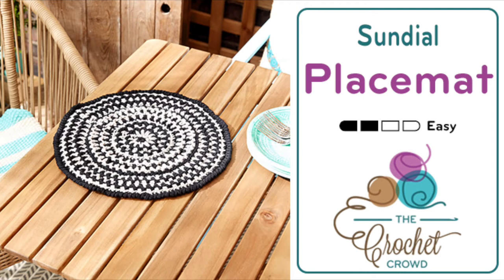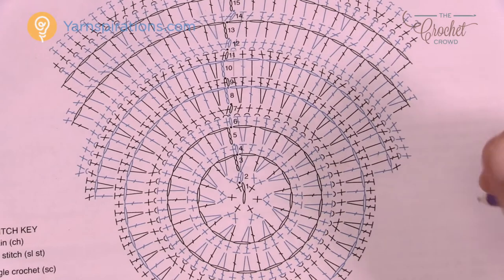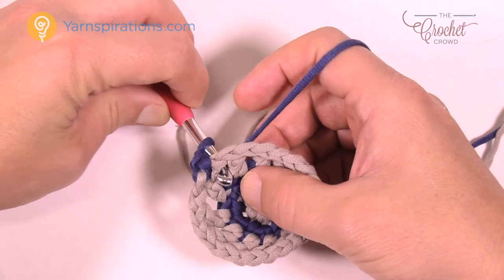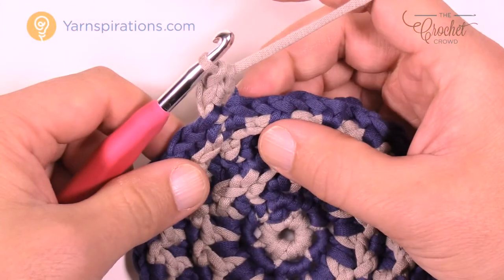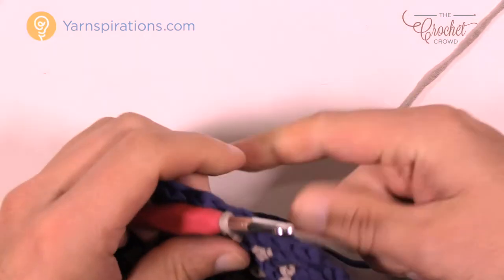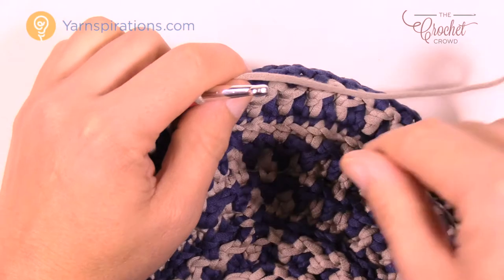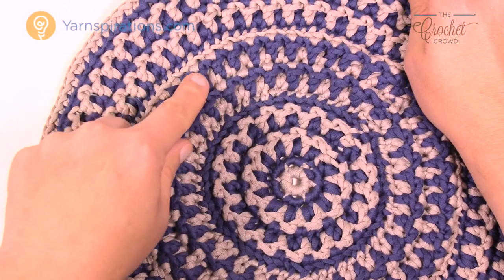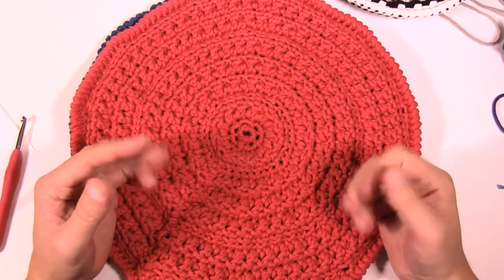How to Crochet A Placemat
Before you get all judg-y on the black and white Crochet Sundial Placemat, I have some words to share with you about this pattern. For me, it doesn't suit my fancy. I did a crochet sample and in the wise words of Jeanne, "It's Meh" *with a shoulder shrug*. However, I liked the pattern so what can I do to make this work for my lifestyle.

So I thought to myself, what if the project was done in one colour instead of two. I know what you are thinking though, what's the point of one colour to hide the obvious differences between the black and white areas.